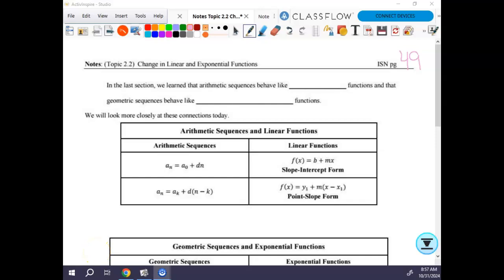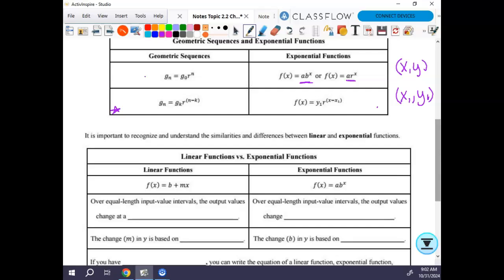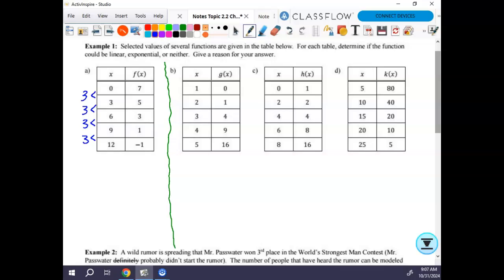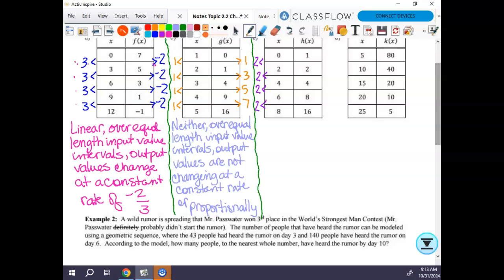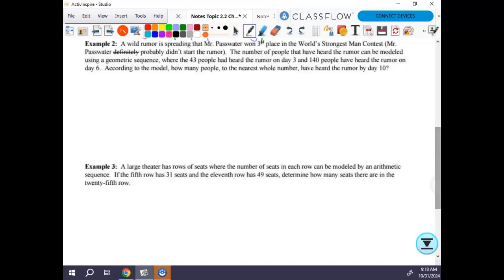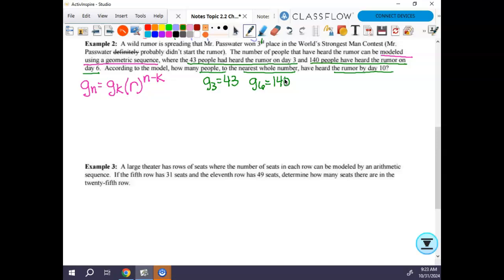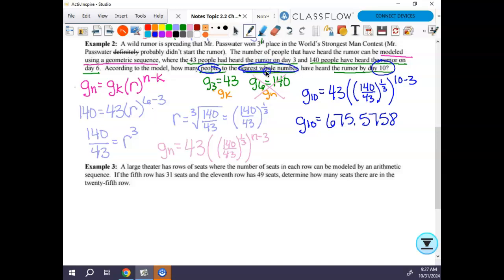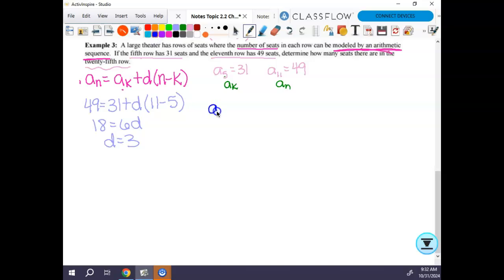2.2 Change in Linear & Exponential Functions APPC2425